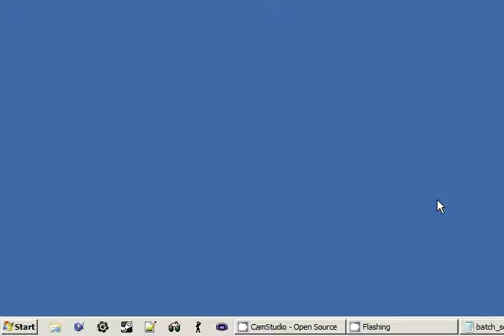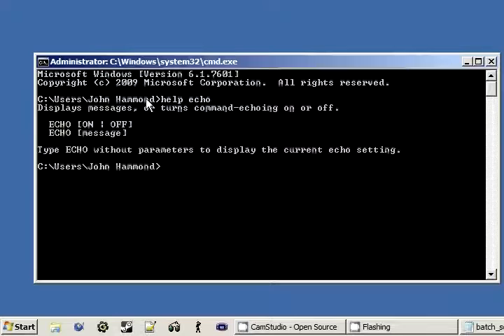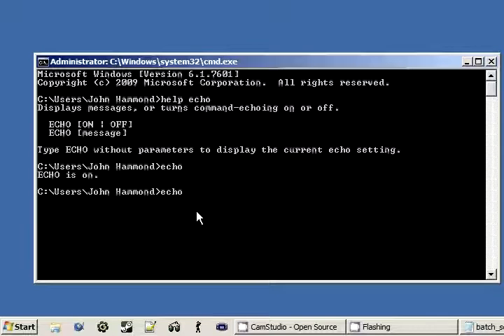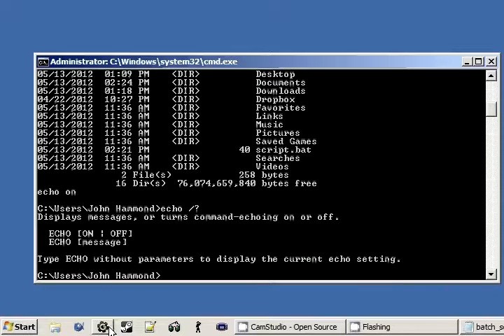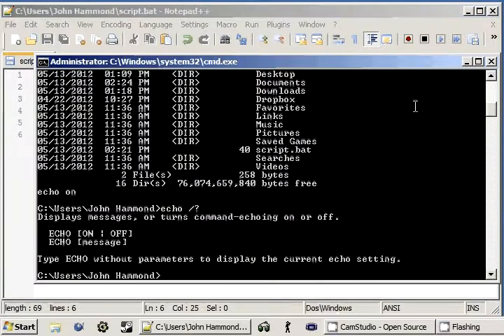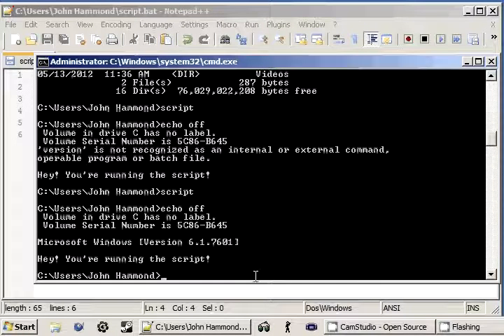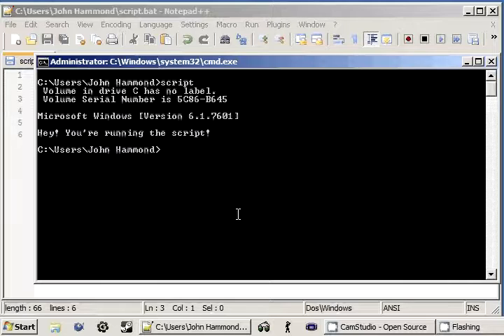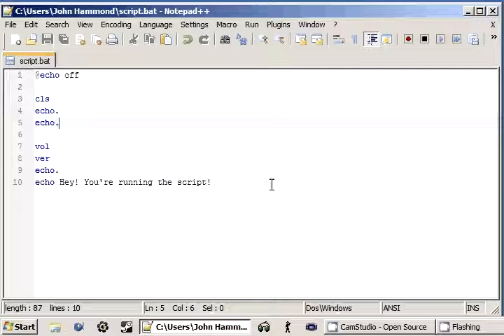Batch 12 Echo Off